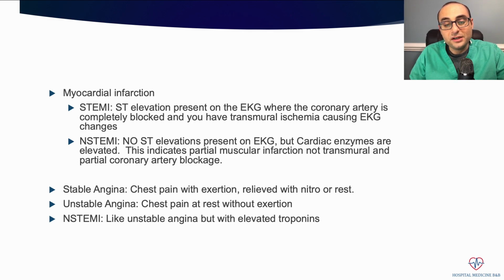Cardiology Hospital Medicine, STEMI vs NSTEMI vs Angina vs Unstable Angina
Welcome to Hospital Medicine B&B.  This is an online course that will teach you the bread and butter of hospital medicine.  In this course, we will discuss all the common cases that are seen on a regular basis in the inpatient internal medicine or adult inpatient family medicine service.  Whether you are about to start your residency in internal medicine, or family medicine, or starting your inpatient Medicine rotations whether you are in Medical School, PA school, or NP school, hospital medicine is the same.  This course will give you an edge in your medical/clinical knowledge.

The course is located online at HMEDBB.COM
Internal Medicine, Family Medicine, Hospital Medicine, Hospitalist, Medical school, Inpatient service, Physician assistant, Nurse practitioner, Cardiology, STEMI, NSTEMI, Angina, Unstable angina